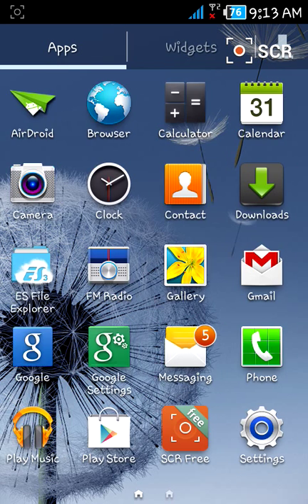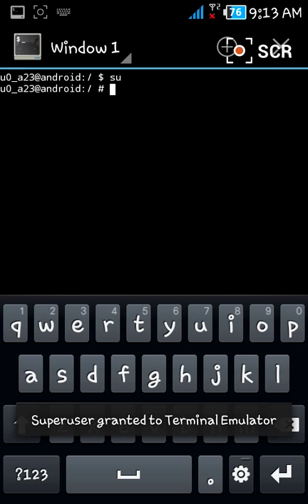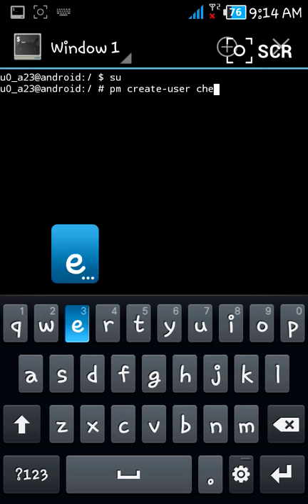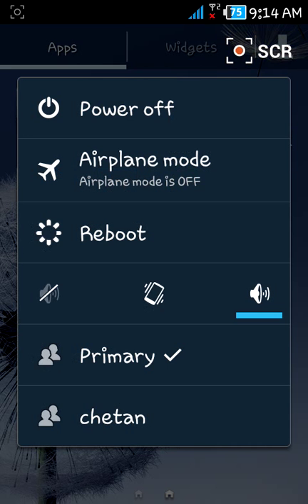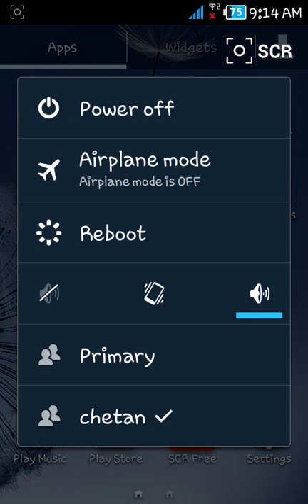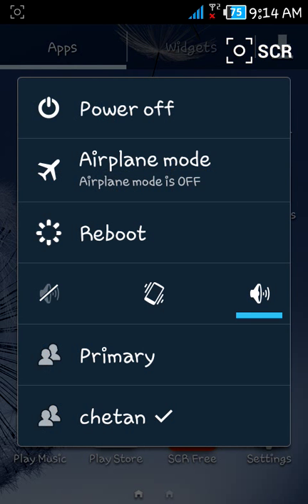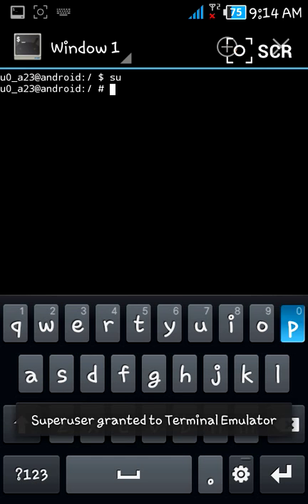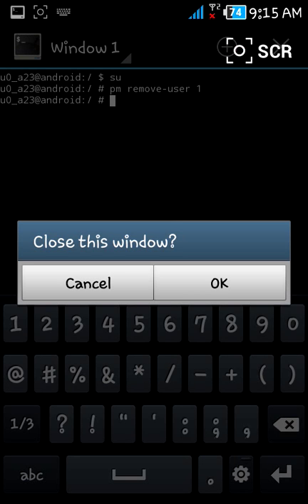how to create new user in android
commands are
For creating new user
su
pm create-user user name

For removing user
su
pm remove-user 1

i have tested this method inn android 4.1.2

download link for terminal emulator